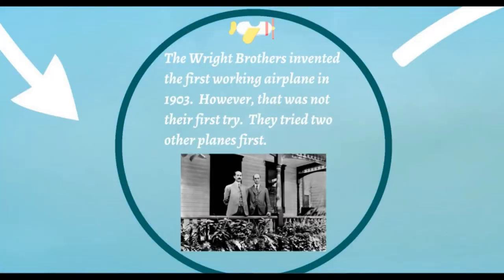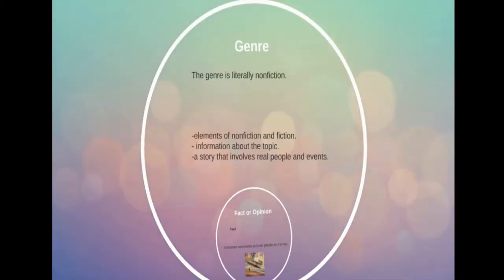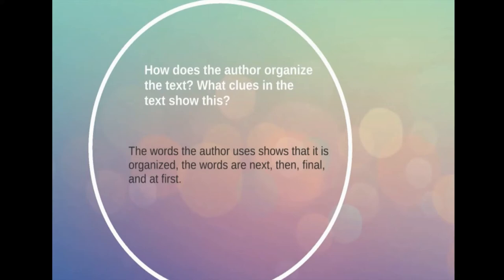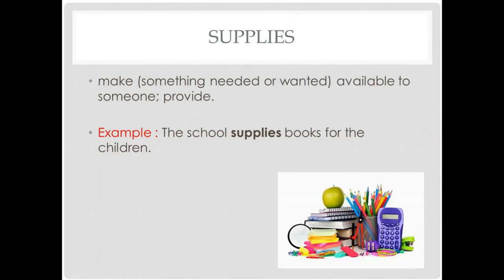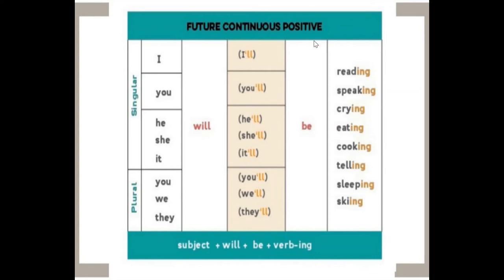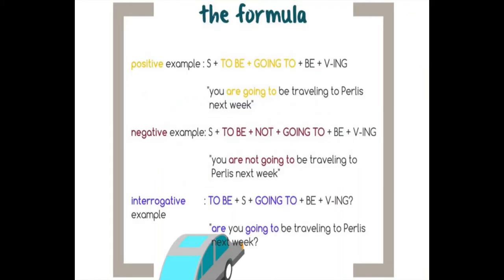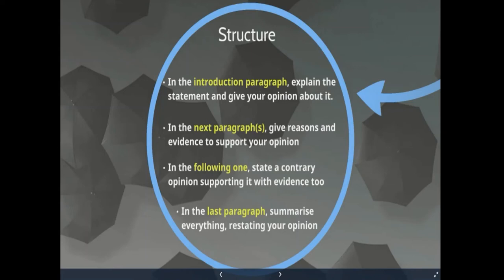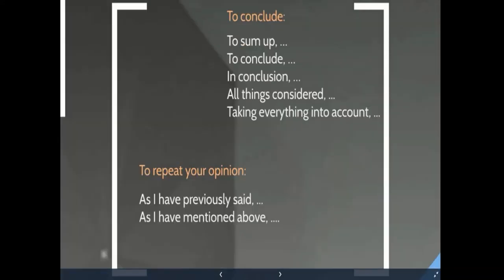English Grade 6 Week 6 First To Fly